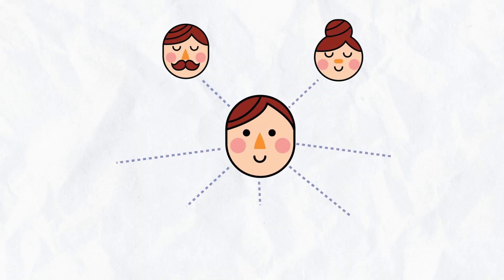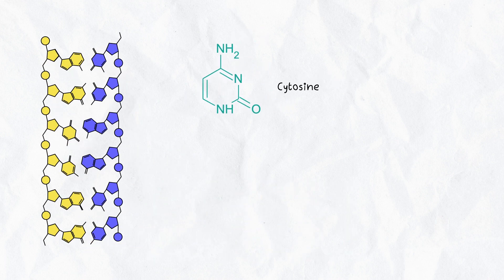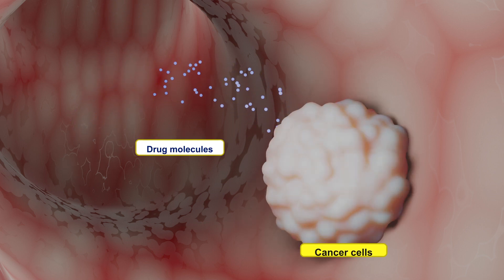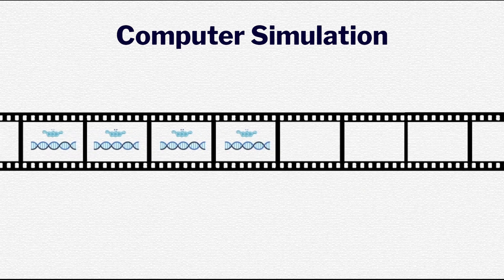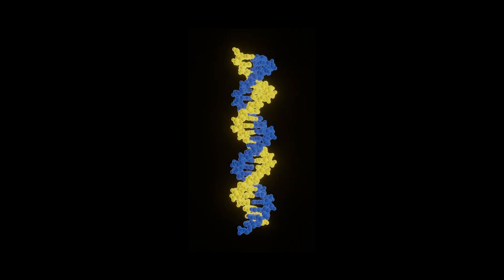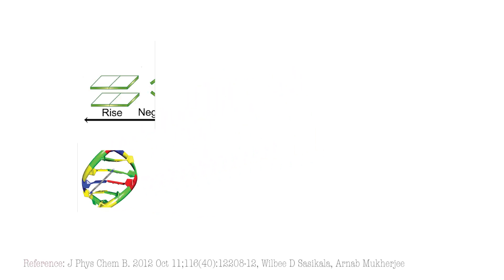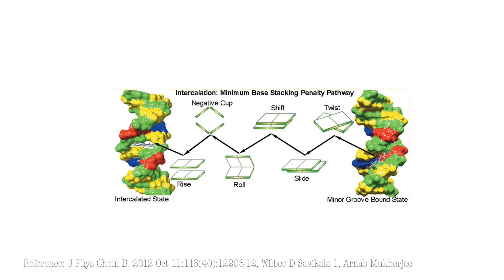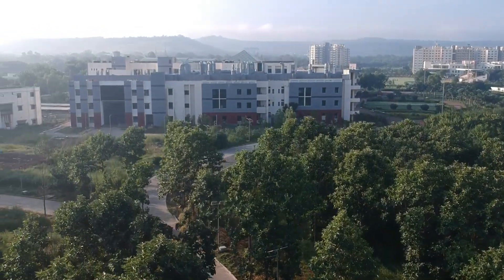The Bittersweet Relation of DNA and Proflavine, A Potential Anti-Cancer Agent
"DNA intercalation is a clinically relevant biophysical process where molecules are inserted between DNA bases to inhibit the growth and survival of tumor cells. During this course, the insertion of external molecules leads to the discontinuation of transcription and replication processes, leading to cell death. Though it sounds scary and is the basis of certain kinds of poisoning, it also opens a door for science/medical science to find answers to many critical diseases such as cancer.

Dr. Arnab Mukherjee and his colleagues have studied the intercalation of a molecule Proflavine to DNA using computational methods and have shown the molecular mechanism, along with the dynamics and thermodynamics of the process. These results could help design new anti-cancer agents."